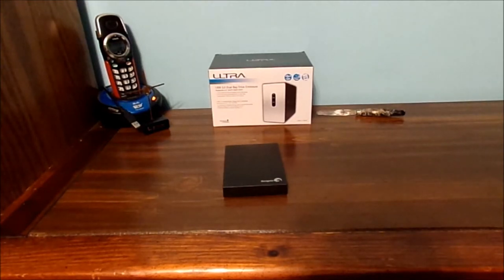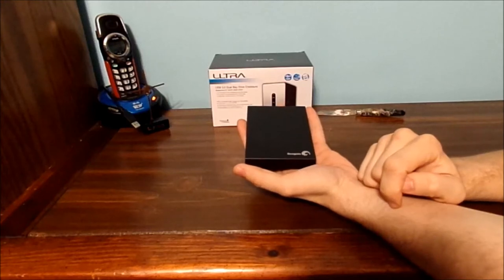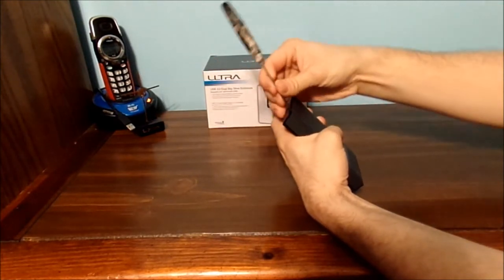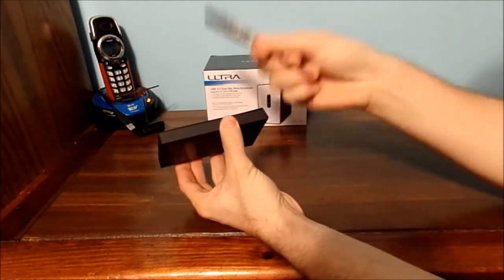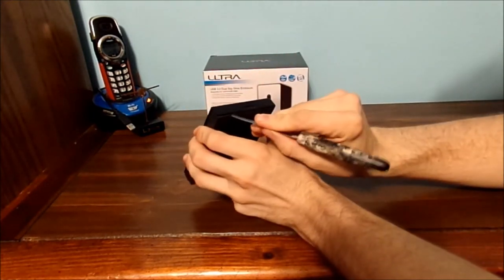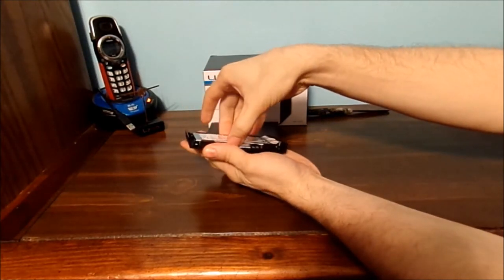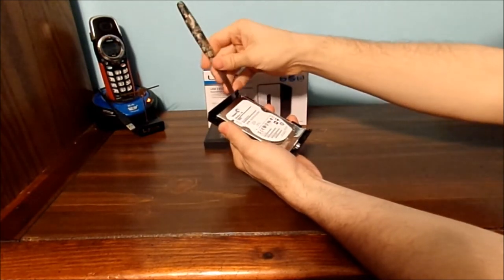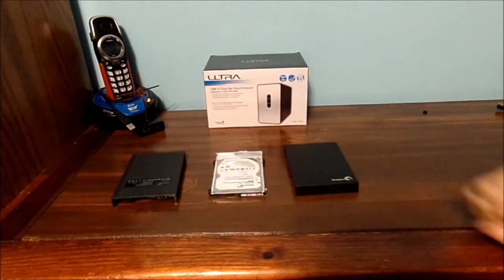HOW TO OPEN A EXTERNAL HARD DRIVE CASE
Warning if you do this you will void the warranty.  Why do you want to open your external hard drive case to see what's on the inside.